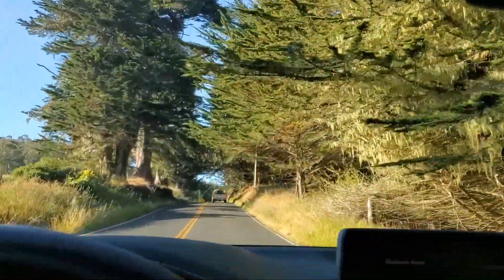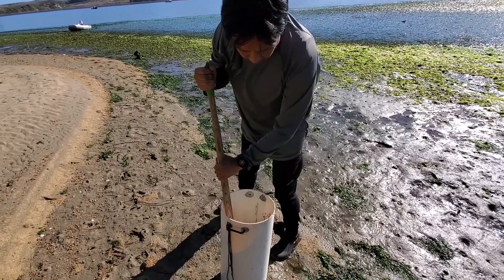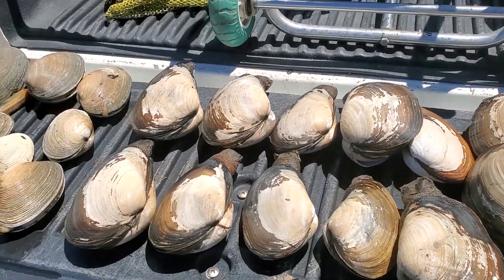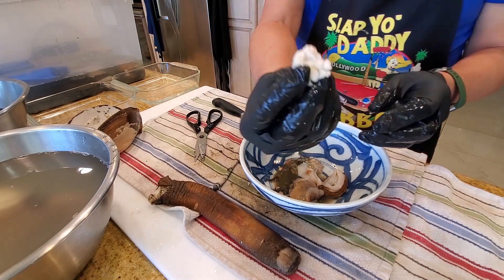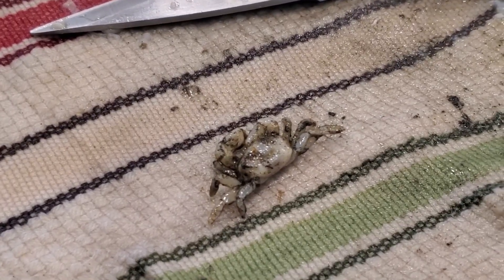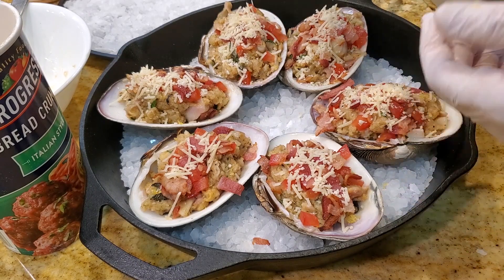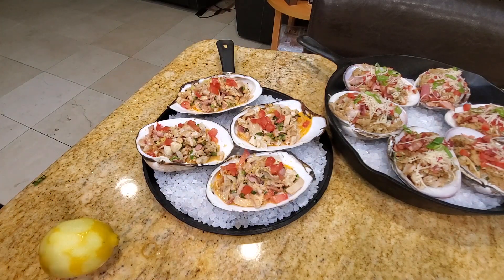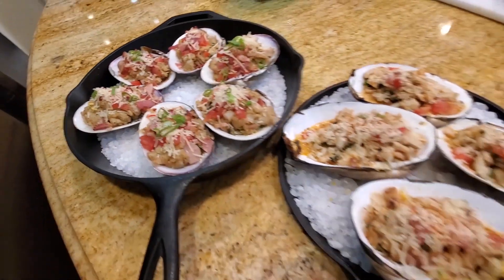BBQ Clams | Catch Clean Cook | BBQ Champion Harry Soo SlapYoDaddyBBQ.com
YouTube subscriber Tam takes Harry on a clam dig in beautiful Tomales Bay near SFO.  See how to catch, clean, and cook Clams Casino and Spicy Thai Curry Clam Vermicelli.  Click “SHOW MORE” for links and info. Love outdoor grilling? Want to master BBQ so you can spread BBQ love? You've come to the right place. I've been cooking and teaching with live fire over 10 years as a competition BBQ cook. You may have also seen me on Chopped Grill Masters, Cutthroat Kitchen, Smoked, and BBQ Pitmasters.

– NEW HERE? –